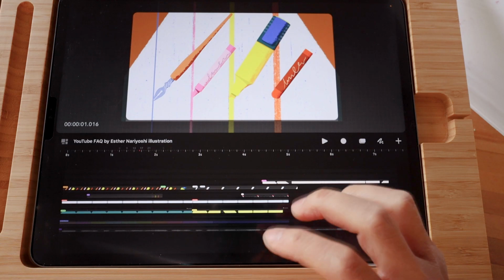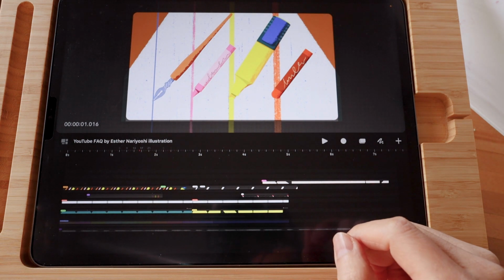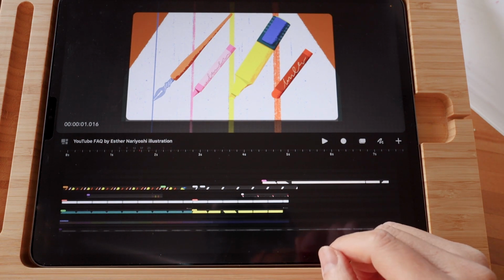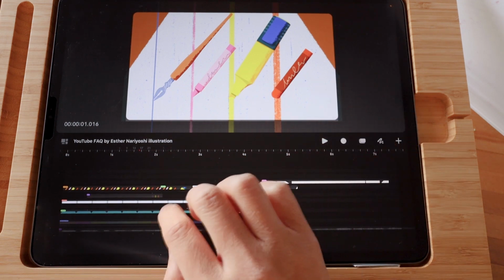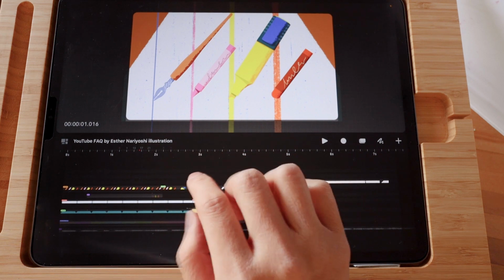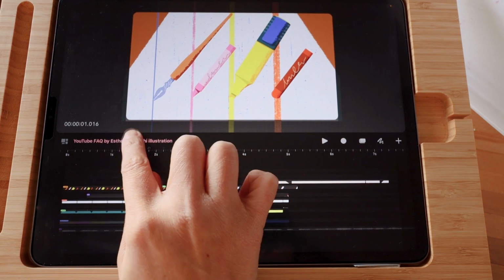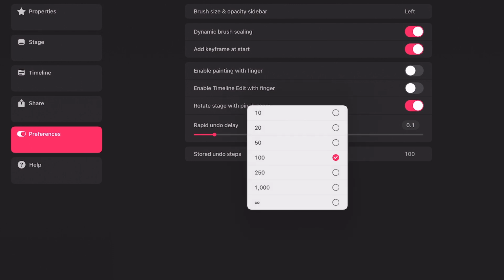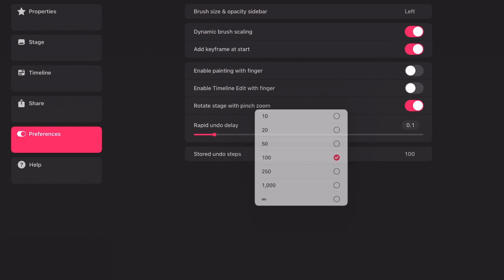Infinite Undos in Procreate Dreams | Procreate Dreams FAQ for Beginners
🛠️ Tutorial Overview:
Learn to control the number of undo steps in your Procreate Dreams projects with this clear and concise tutorial. Ideal for artists who want to optimize their workflow and manage their creative process more effectively. Follow the instructions in the description to download the project file and practice along!

00:00:11.200 - Introduction to defining the number of undo steps in Procreate Dreams.
00:00:25.359 - Accessing Procreate Dreams project settings.
00:00:33.920 - Navigating to preferences in the settings menu.
00:00:37.200 - Locating the 'Stored Undo Steps' option.
00:00:44.719 - Choosing between 10 steps to infinity for undo actions.
00:00:47.559 - Summary of how to set undo steps in Procreate Dreams.

🎨 What You'll Learn:

Accessing the settings to adjust undo steps in Procreate Dreams.
The process of setting a specific number of undo steps, from as few as 10 to infinity.
Tailoring the undo functionality to suit your project needs and preferences.
⚙️ Key Steps:

Navigating to the movie settings and preferences.
Adjusting the 'Stored Undo Steps' to your desired number.
Understanding the impact of undo steps on your creative process.
🔧 Practical Application:

Enhancing your control over the editing and revision process.
Customizing undo steps for efficient and flexible project management.